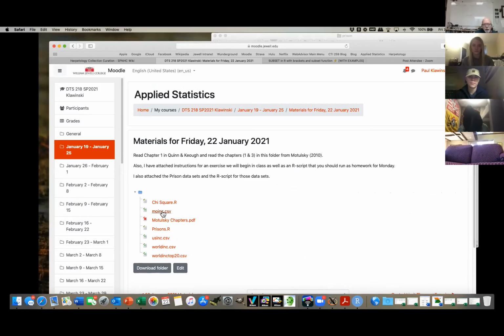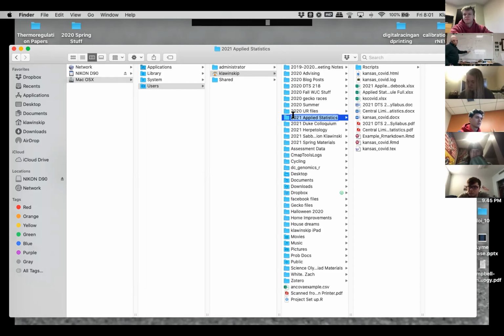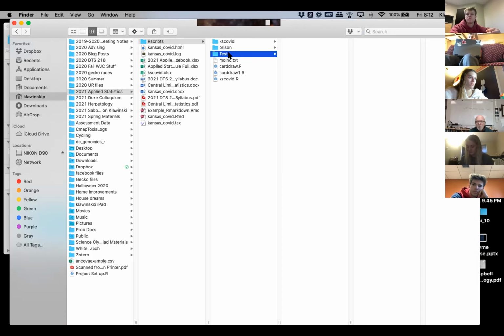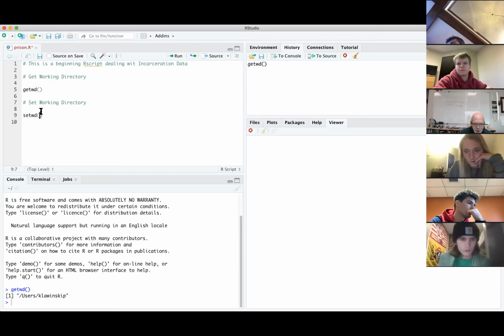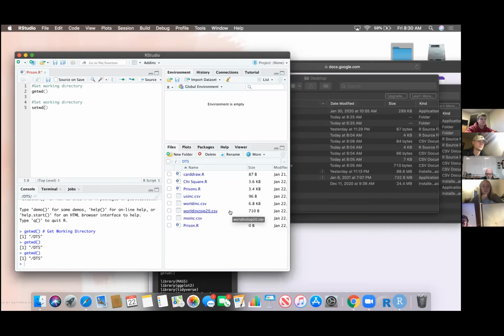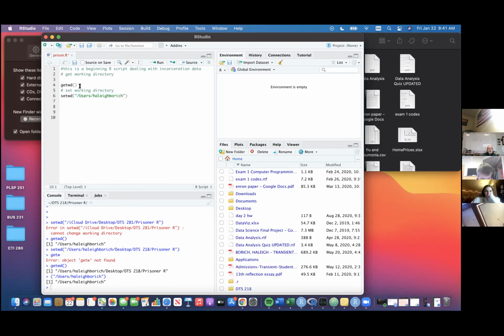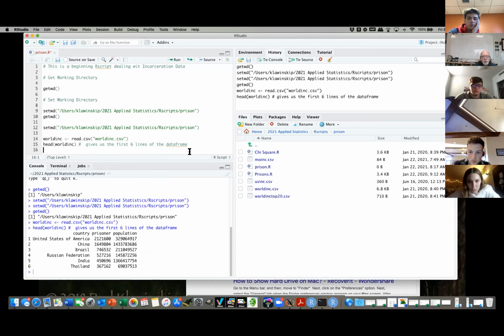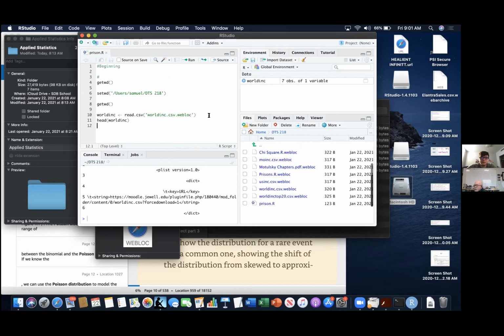2021 January 22 DTS 218 Lecture